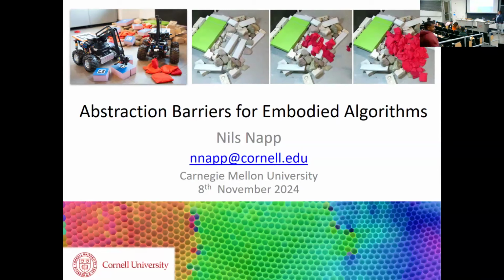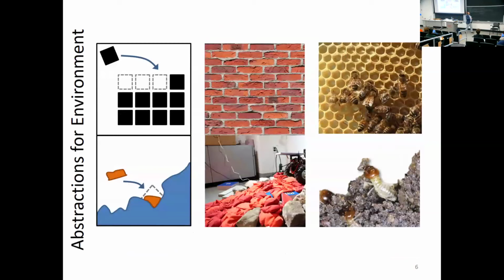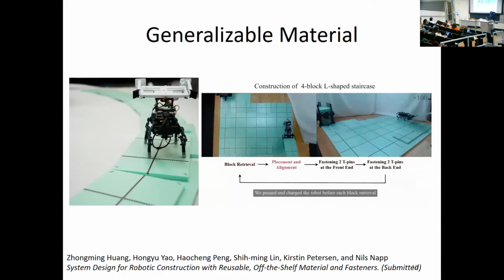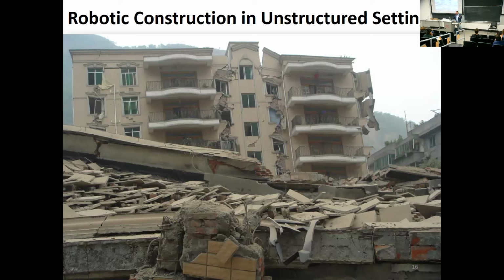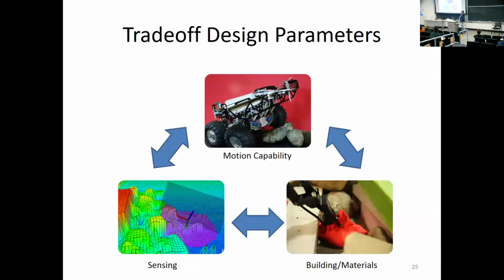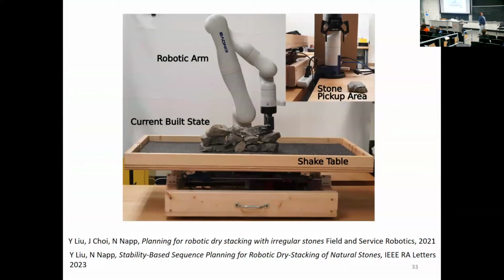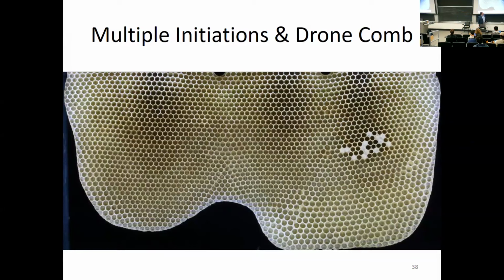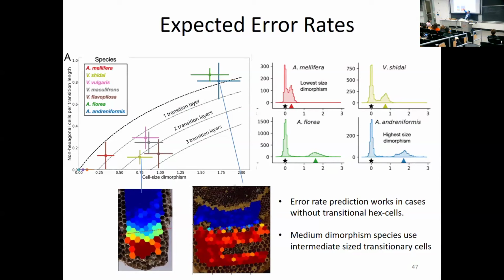RI Seminar: Nils Napp : Abstraction Barriers for Embodied Algorithms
Nils Napp
Assistant Professor
Electrical and Computer Engineering, Cornell University

Abstraction Barriers for Embodied Algorithms
Abstract:

Designing robotic systems to reliably modify their environment typically requires expert engineers and several design iterations. This talk will cover abstraction barriers that can be used to make the process of building such systems easier and the results more predictable. By focusing on approximate mathematical representations that model the process dynamics, these representations can be used both to design high-level algorithms and physical robotic systems to solve complex construction tasks. This talk will present ongoing work for two types of abstraction barriers, which can represent different construction processes, and show how they can be used to design robotic systems to execute novel construction tasks.

Bio:

Prof. Napp is an Assistant Professor of Electrical and Computer Engineering at Cornell University. Before joining Cornell in 2020 he was an Assistant Professor in the Computer Science and Engineering department at the university at Buffalo. He received his PhD from the University of Washington and did a postdoc at Harvard’s Wyss Institute. His research focuses on algorithms at the intersection of collaborative behavior and physical embodiment. Many of the fundamental research questions in the theory of emergent swarm behavior abstract away physics as much as possible for mathematical convenience. Yet some of the most interesting things in nature happen when minute physical interactions result in complex and robust behavior. He is the recipient the NSF CAREER award.